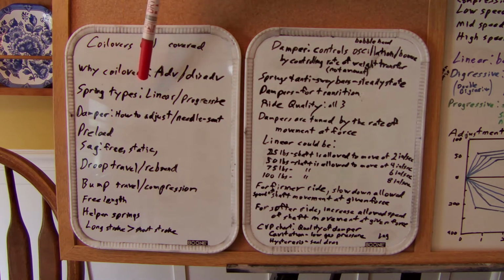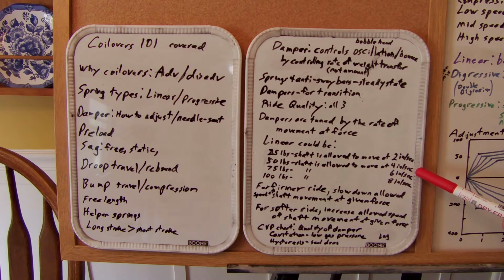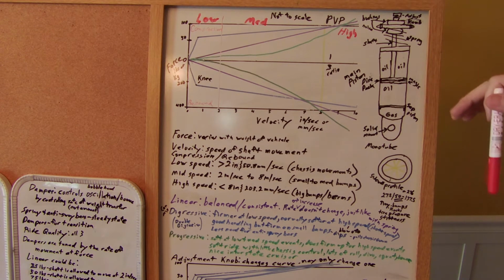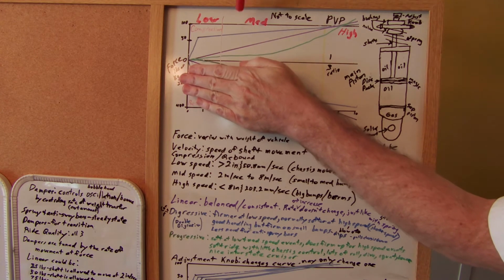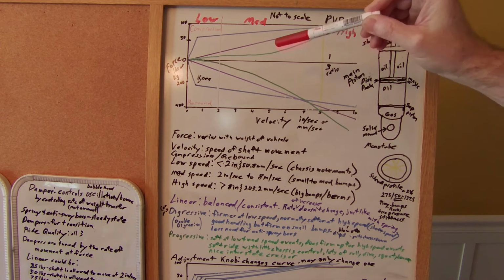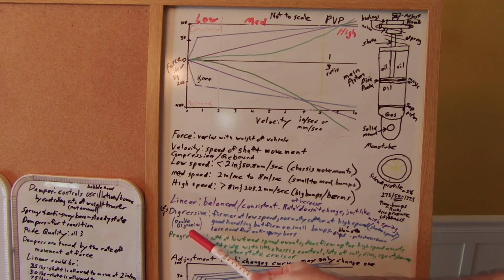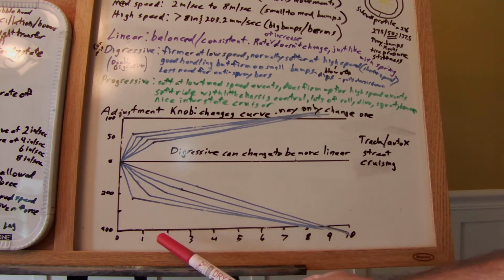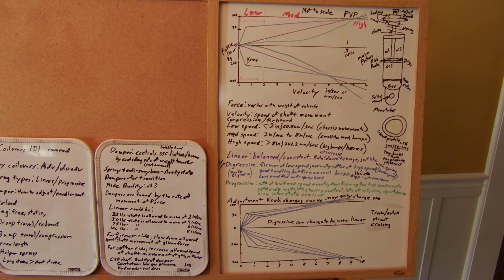Coilovers 101: Damper Basics. How to choose the right shock for your coilovers.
What coilovers are right for you?  In this video we talk about damper basics and what to expect from different curves or settings.  We talk about progressive vs linear vs digressive dampers or shocks and how they affect the ride and handling.  What are pvp and cvp graphs.